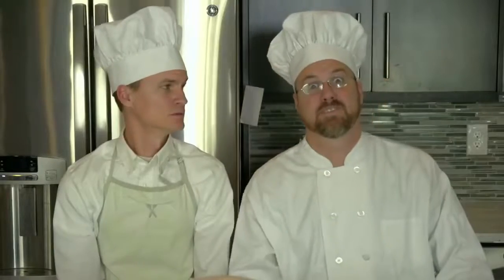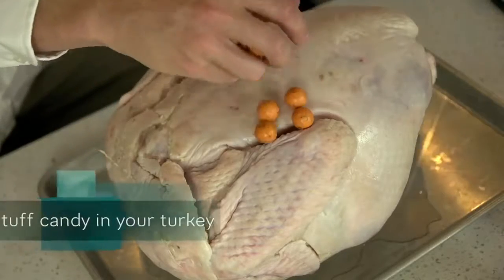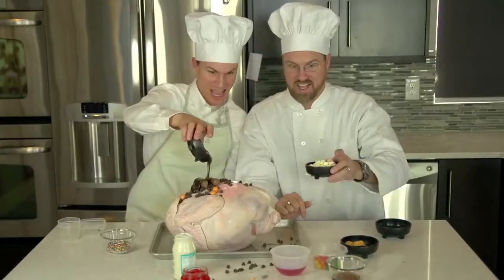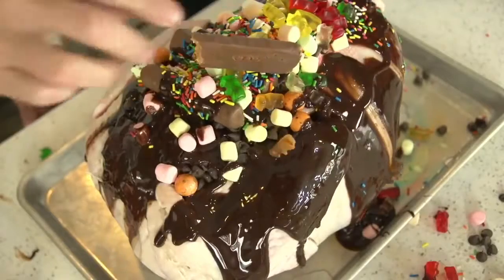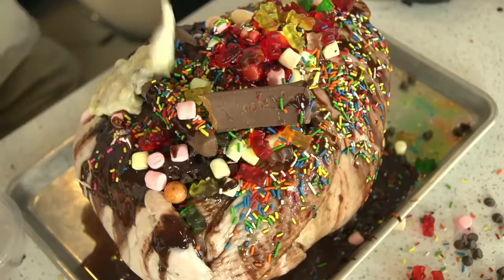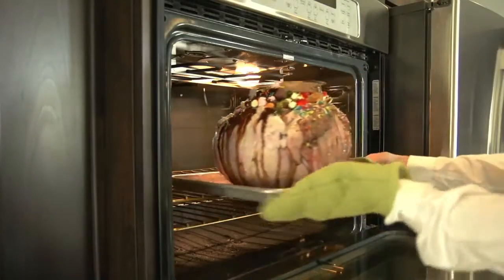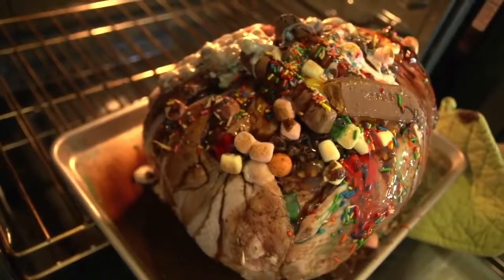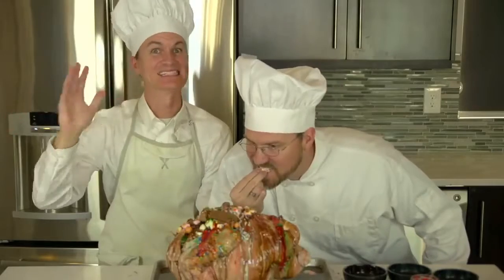Monday November 20, 2017